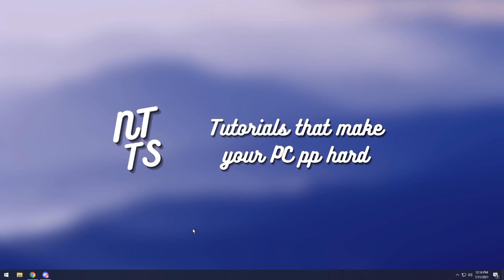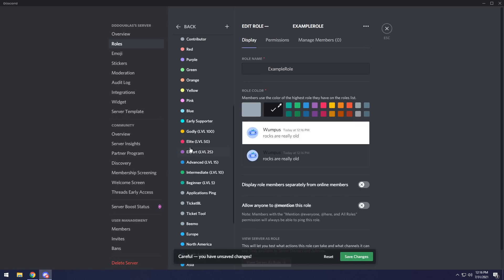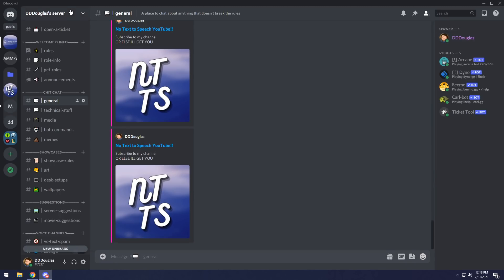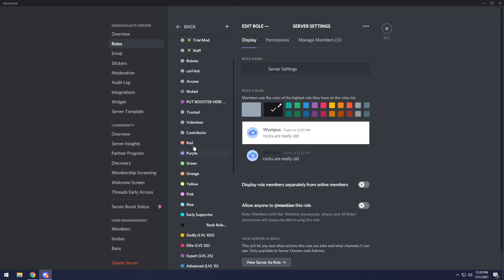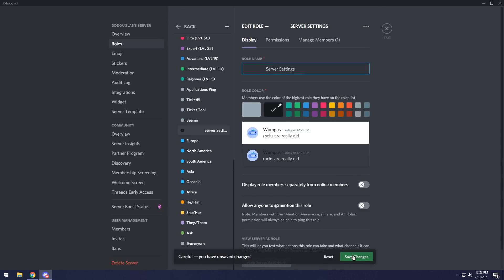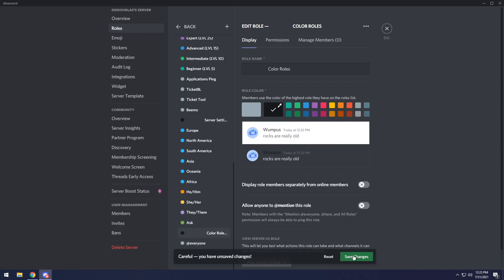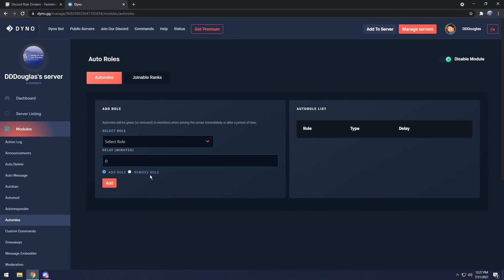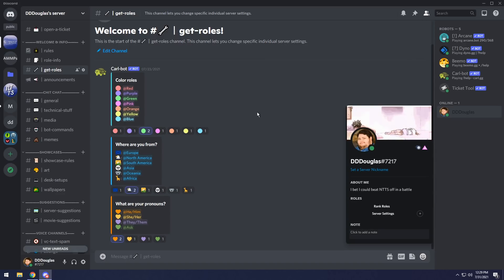[Outdated] How to make Discord Role Dividers/Categories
Making your massive list of roles look good is a huge pain. In this tutorial I'll show you how to add discord role dividers. Sometimes people mistake this for sorting discord roles but in reality this is an invisible role used to split up roles for organization.

To be clear, role dividers on discord aren't perfect. There are a big of nuances and other considerations that must be considered while implementing role dividers.